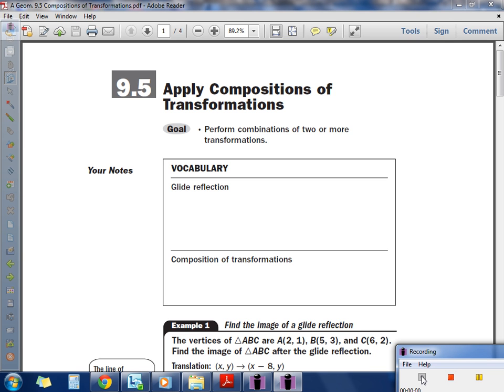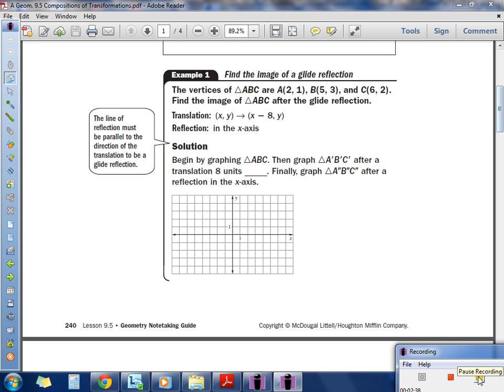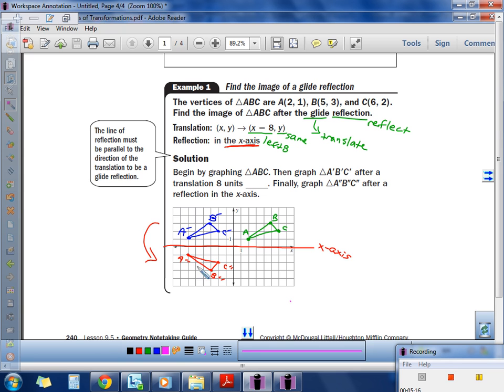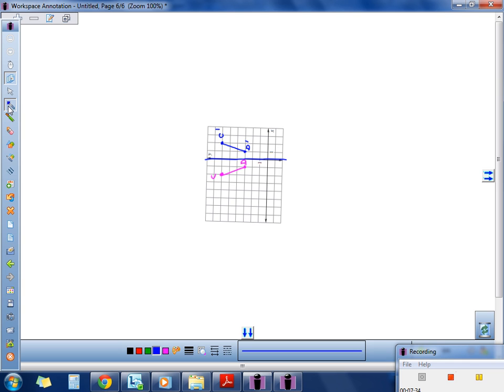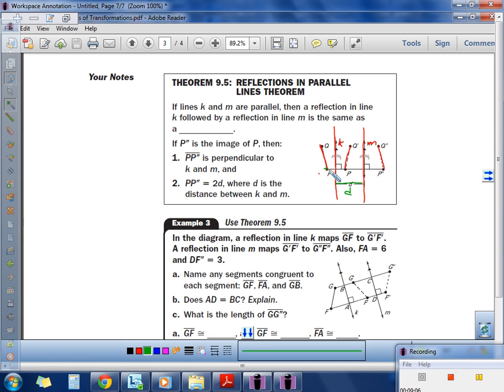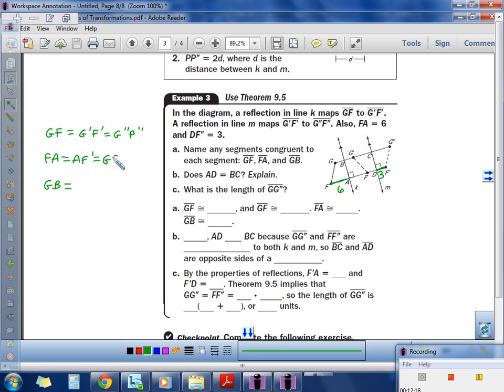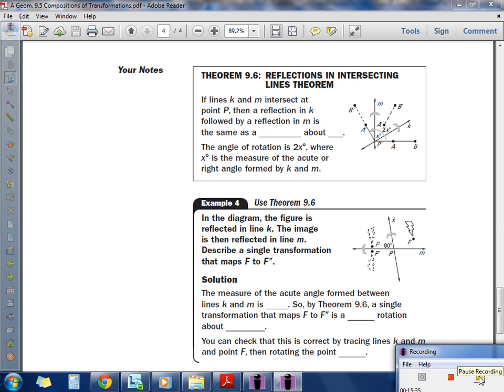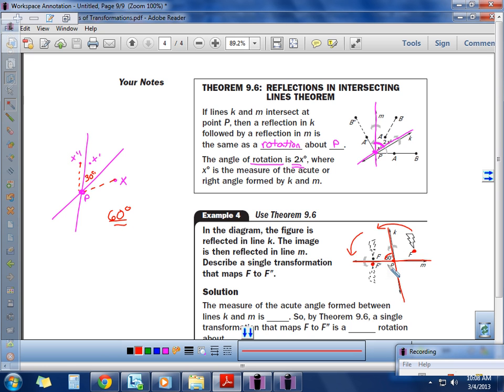Acc. Geometry 9.5 Compositions of Transformations